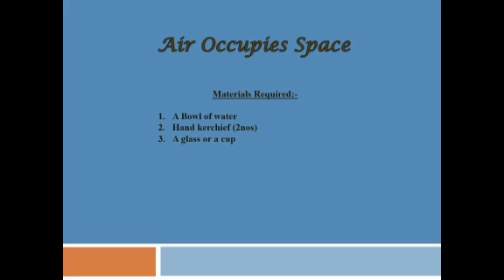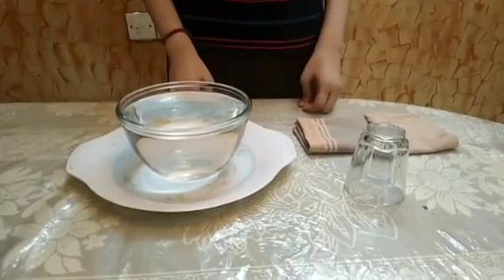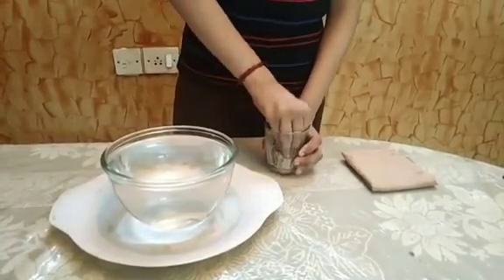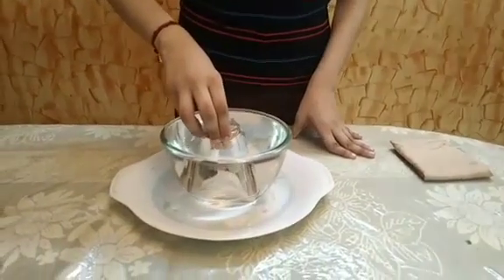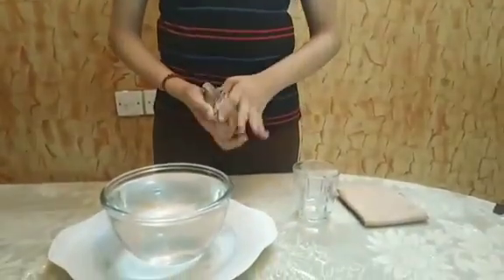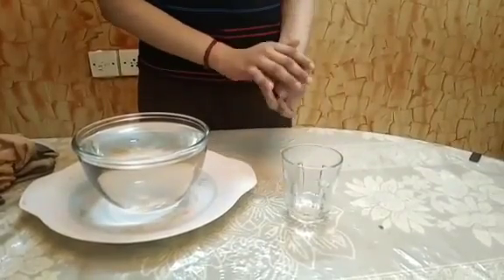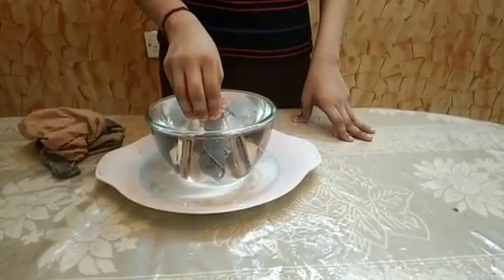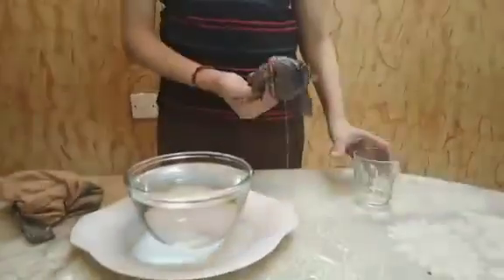Simple experiment in Physics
Science walks forward on two feet - Theory and Experiment.
Watch and learn the exciting Science experiment from
N. Adithya pai, X Std